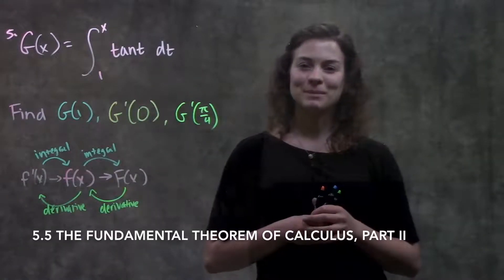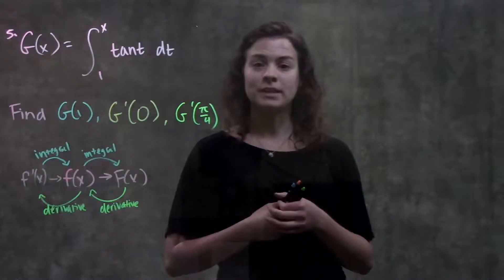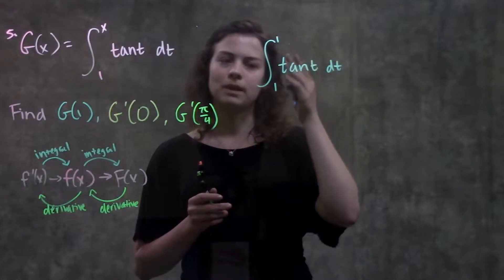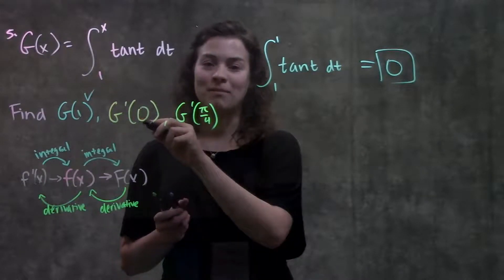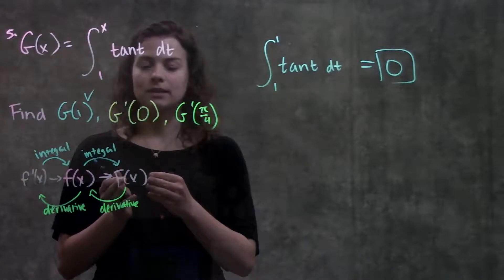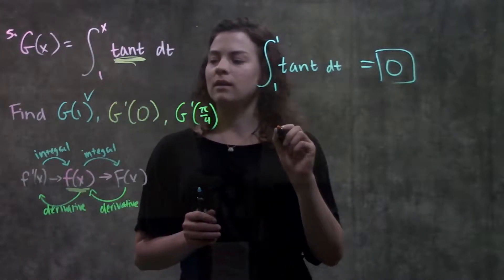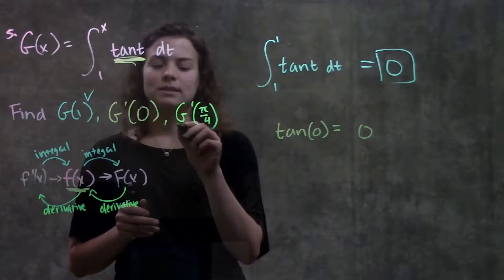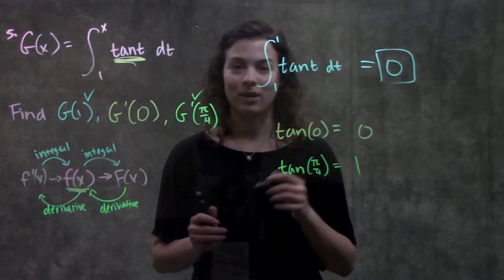5.5 The Fundamental Theorem of Calculus, Part II (Ex- #5)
This video reviews how to use the Fundamental Theorem of Calculus to evaluate integrals. It demonstrates problem #5 in section 5.5 from the Calculus textbook by Rogawski and Adams: Early Transcendentals, Third Edition.